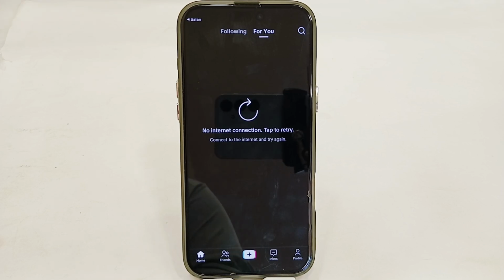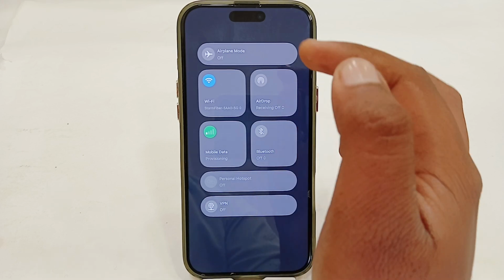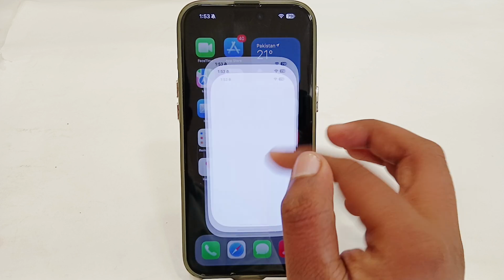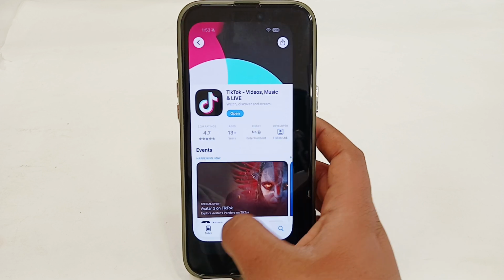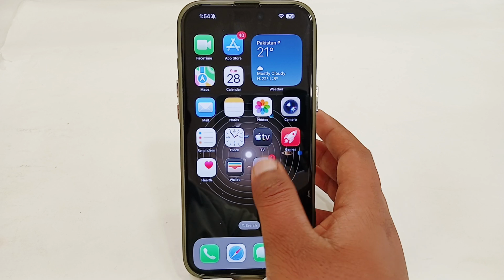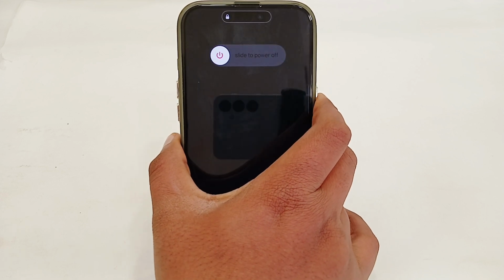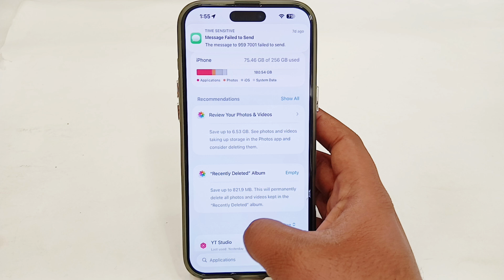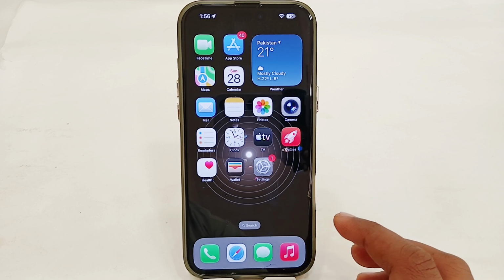How to Fix TikTok No Internet Connection Error (Working Way)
YouTube Description (Explained)
Are you getting the “No Internet Connection” error on TikTok even though your Wi-Fi or mobile data is working? Don’t worry — in this video, I’ll show you simple and effective ways to fix the TikTok no internet connection problem on both Android and iPhone.
We’ll go step by step through common causes like network issues, app glitches, outdated TikTok versions, and phone settings that may be blocking the connection. These fixes are easy to follow and don’t require any technical skills.
In this video, you’ll learn how to:

Fix TikTok no internet connection error

Check and reset your network settings

Clear TikTok cache and app data

Update or reinstall TikTok properly

Fix TikTok not loading videos or feeds

By the end of this video, your TikTok should be working normally again so you can scroll, upload, and watch videos without any issues.

Optimize it for shorts

Make it more SEO-focused

Rewrite it in a simpler or more professional tone